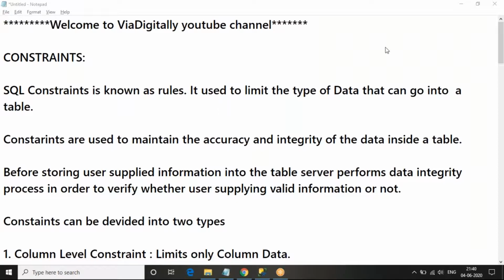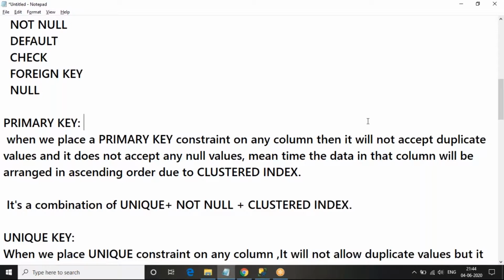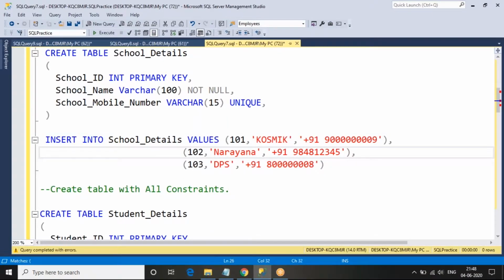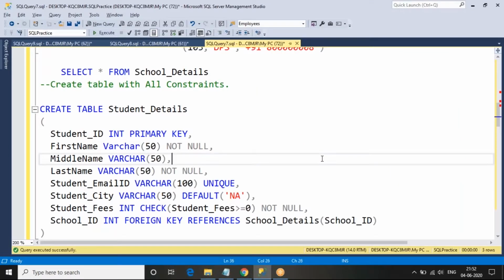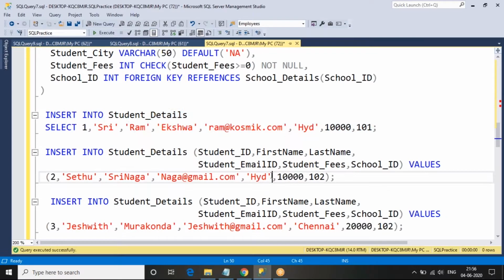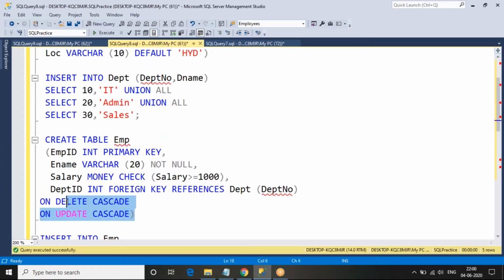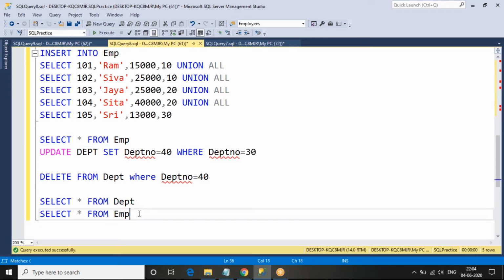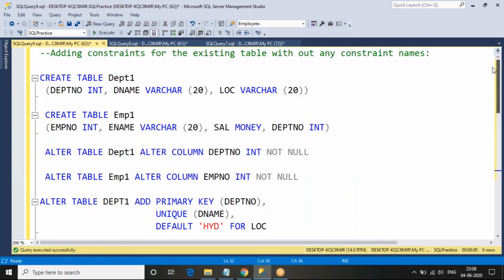Constraints in SQL SERVER | Data Integrity In SQL SERVER | MSSQL SERVER Tutorials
SQL Constraints is known as rules. It used to limit the type of Data that can go into  a table.
Constarints are used to maintain the accuracy and integrity of the data inside a table.
Before storing user supplied information into the table server performs data integrity process in order to verify whether user supplying valid information or not.
Constaints can be devided into two types
1. Column Level Constraint : Limits only Column Data.
2. Table Level Constraint : Limits whole table data
Below Constraints are applied on Column / table level.

 when we place a PRIMARY KEY constraint on any column then it will not accept duplicate values and it does not accept any null values, mean time the data in that column will be arranged in ascending order due to CLUSTERED INDEX.

 It's a combination of UNIQUE+ NOT NULL + CLUSTERED INDEX.

When we place UNIQUE constraint on any column ,It will not allow duplicate values but it allows single NULL value

 When we place NOT NULL constraint on any column, it will not allow any NULL values.  Entering value for that column is mandatory

It is used for evaluating range condition on numeric columns. It will check values provided for column.

It is useful to provide default value into a column ,when user will not provide any value while inserting the data into the table then default value will be arranged.

It is used to establish a relation ship betwen the parent and child tables.
Foreign Key can accept duplicate values and Null values
Foreign Key has to take the values from its corresponding Parent table Primary Key.

SP_HELPCONSTRAINT:
This Stored Procedure is used to display the description of constraints which have been  placed on different columns of a specific table.

ON DELETE CASCADE:
Without specifying the ON DELETE CASCADE it is not possible to delete the record in the PARENT table

If there are dependent records from the child table for that record.

ON DELETE CASCADE if used when the record in the PARENT table is deleted all the dependent records in the child table will be also be deleted.

ON UPDATE CASCADE:
With out specifying the ON UPDATE CASCADE it is not possible to update the record in the PARENT table if there are dependent records from the child table for that record.

ON UPDATE CASCADE if used when the record in the PARENT table is updated all the dependent records in the child table will be also be updated

Data Integrity means data validation or data checking process or Type Checking process. Before storing user supplied information into the table server performs data integrity process in order to verify whether user supplying valid information or not.

If user supplies valid information then only it will stored into the table otherwise server raises an error message like ‘Data Type Mismatch’.

We can achieve this Data Integrity in Three ways
1. Data Types
2. Constraints
3. Triggers

Constraints:Constraint is nothing but condition on column. If we perform any operation against to constraint server raises an error message.

     OR

We can place constraints (with constraint names or with out constraint names) on columns while creating the table or after creating the table.

TYPES OF CONSTRAINTS:

1) Unique Constraint: When we place UNIQUE constraint on any column ,It will not allow duplicate values but it allows single null value

2) Not null Constraint: When we place NOT NULL constraint on any column, it will not allow any null values. Entering value for that column is mandatory.

3) Check Constraint: It is used for evaluating range condition on numeric columns. It will check values provided for column. Like salary should greater than 5000 and less than 40000

It is used for evaluating character comparison conditions on character columns

4) Primary Key Constraint:

It is a combination of UNIQUE+ NOT NULL + CLUSTERED INDEX.
It means when we place PRIMARY KEY constraint on any column then it will not accept any duplicate values and it does not accept any null values mean time the data in that column will be arranged in ascending order due to CLUSTERED INDEX.

5) Foreign key Constraint:

a. Foreign Key must be Primary Key
b. Foreign Key can accept duplicate values and Null values
c. Foreign Key has to take the values from its corresponding Primary Key.

6) Default Constraint:It is useful to provide default value into a column when user will not provide any value while inserting the data into the table then default value will be arranged.